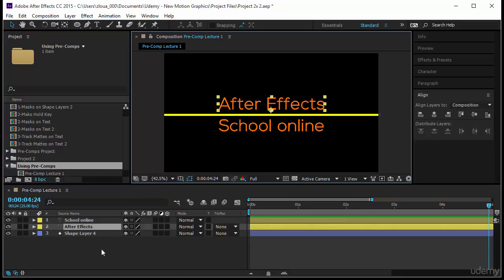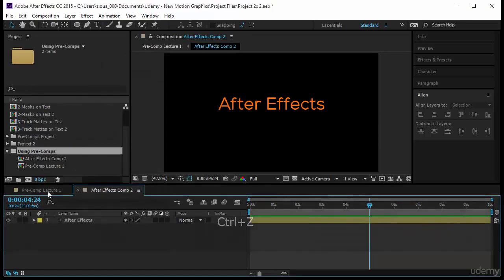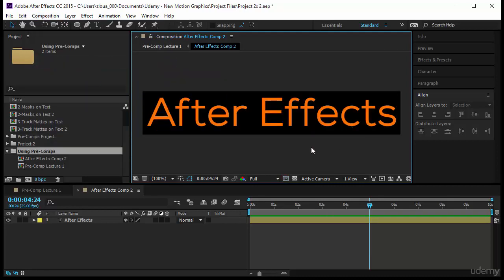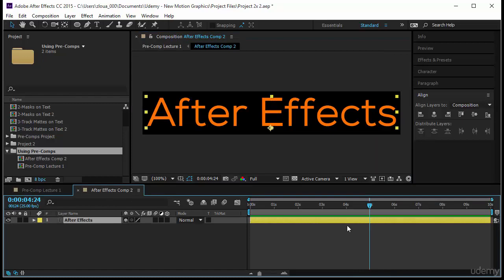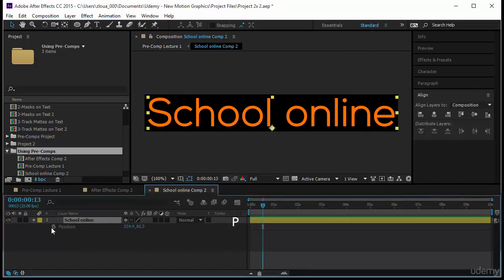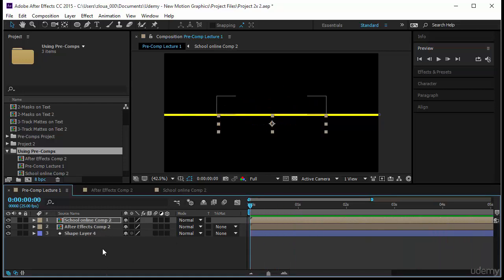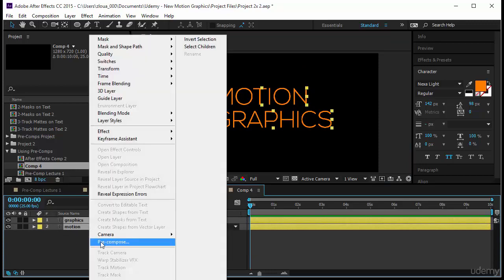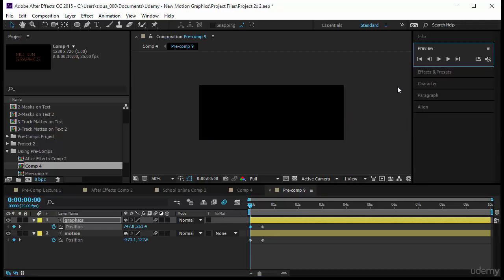038 Pre Comps Animation Methods